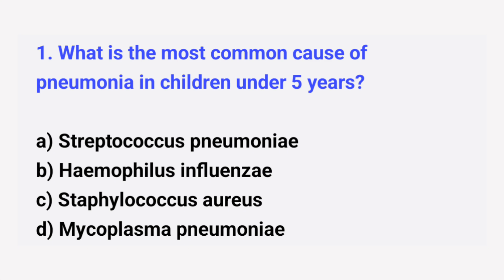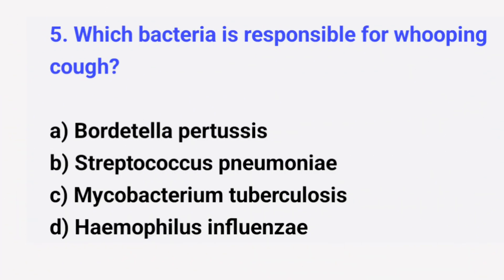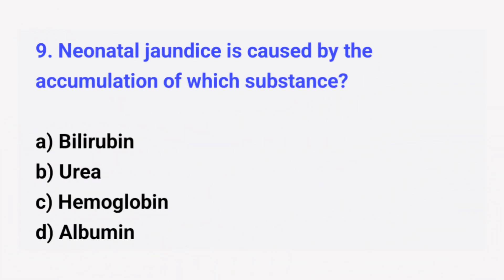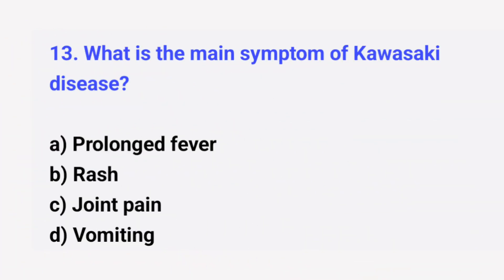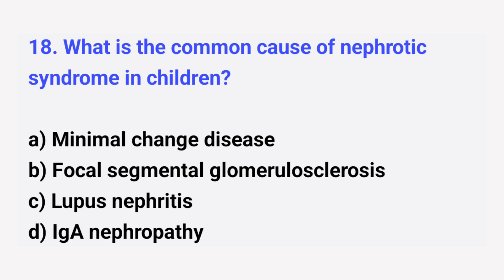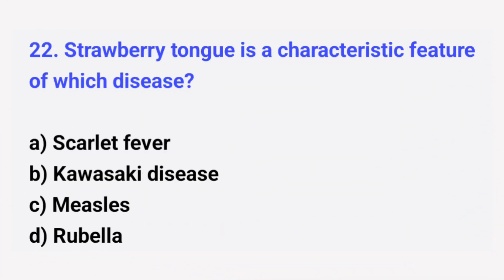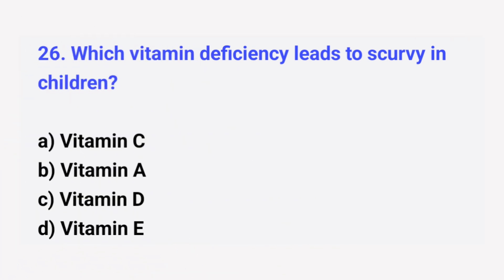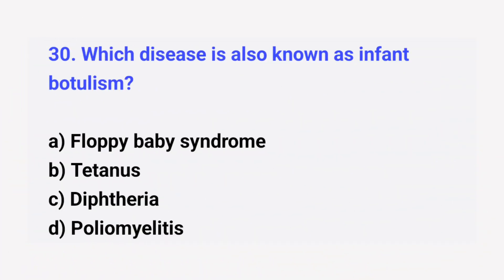Pediatric Disease mcqs | human disease mcqs | top RRB nursing mcqs | Children disease mcqs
Welcome to the ultimate guide for RRB nursing exam preparation! In this video, we focus on pediatric diseases, child disease MCQs, and top nursing MCQs to help you ace your RRB nursing exams. Whether you're preparing for the RRB Nursing Superintendent Exam, RRB Staff Nurse Officer Exam, or any other nursing-related exam, this video is designed to give you a solid understanding of pediatric health and disease management, critical for your exam success.

We cover a wide range of important topics and key MCQs that are commonly seen in nursing exams, specifically focusing on the RRB NTPC, RRB Group D, and RRB Staff Nurse Officer exams. By practicing these MCQs, you will enhance your knowledge and boost your confidence in tackling the most common questions.